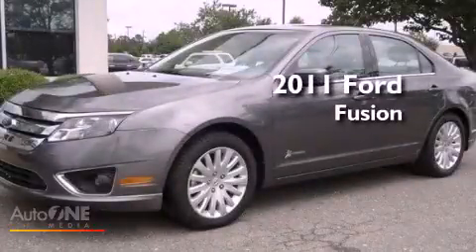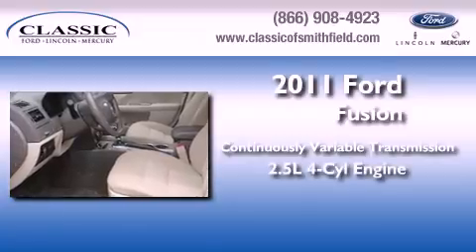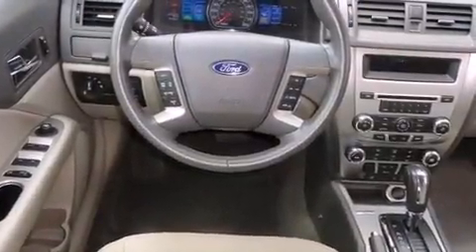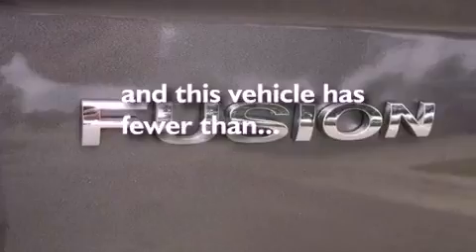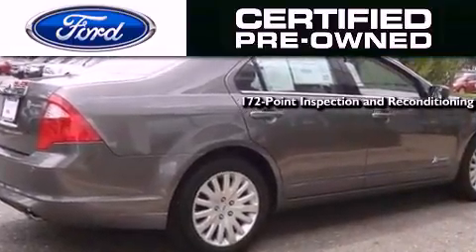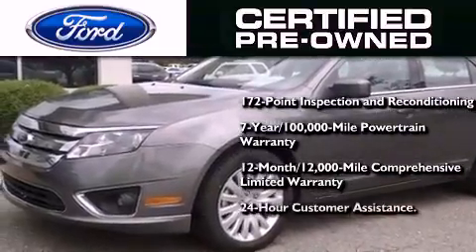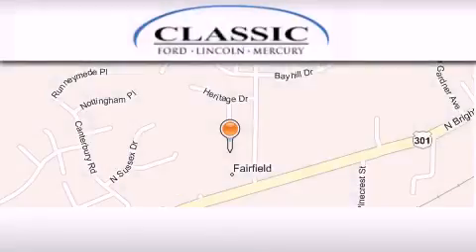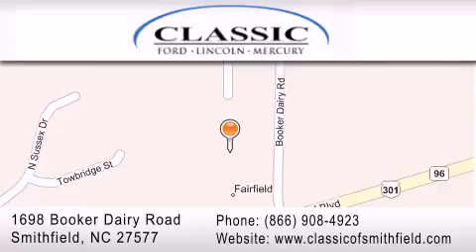Certified 2011 Ford Fusion Fayetteville NC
Year : 2011
 Make : Ford
 Model : Fusion
 Engine : 2.5L 4 cyl.
 Trans . : Variable
 Exterior : Sterling Gray Metallic
 Miles : 44,764
 Interior : Gray
 Stock : 305321

 2011 Ford Fusion Smithfield NC